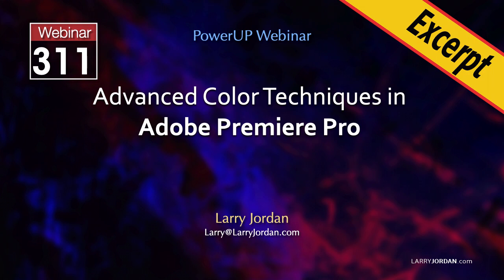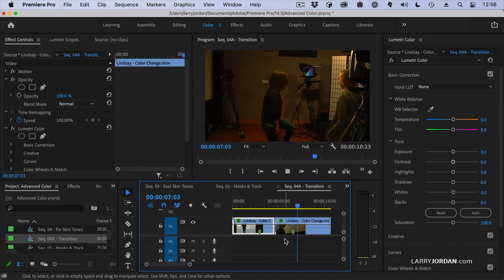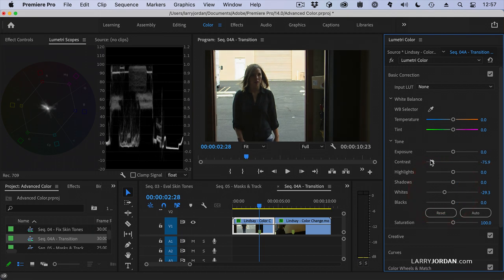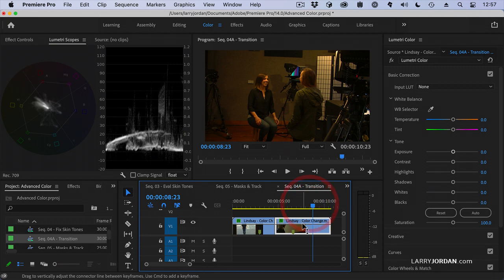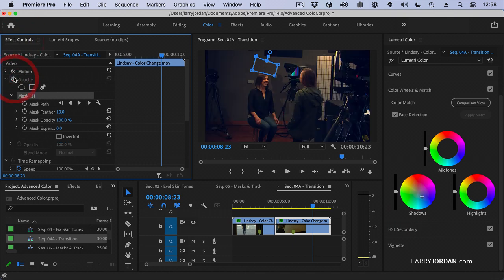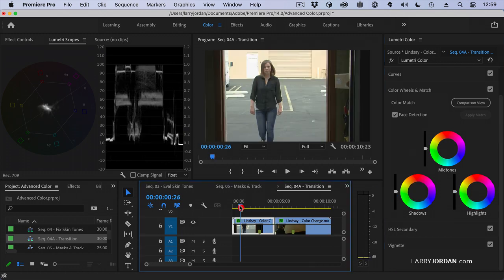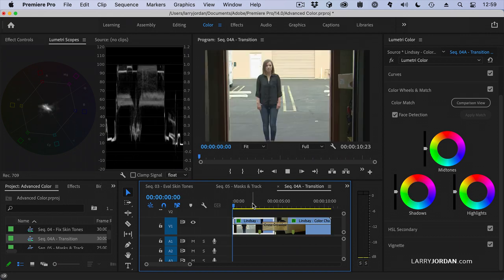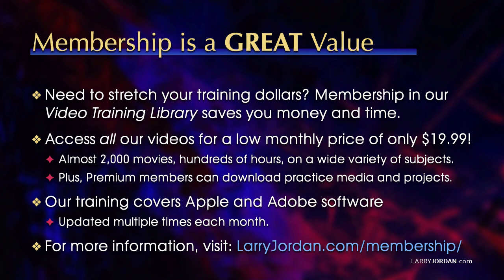Change Color Looks During a Shot in Adobe Premiere Pro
"Change Color Looks During a Shot in Adobe Premiere Pro" is an excerpt from a recent PowerUp webinar - "Advanced Color Techniques in Adobe Premiere Pro" - presented by Larry Jordan.

Adobe has made continual improvements to the color grading controls and video scopes in Premiere Pro. In this short video tutorial, Larry Jordan shows how to change the color grade as colors change within a single shot; for example, as an actor walks from daylight in to interior lighting.